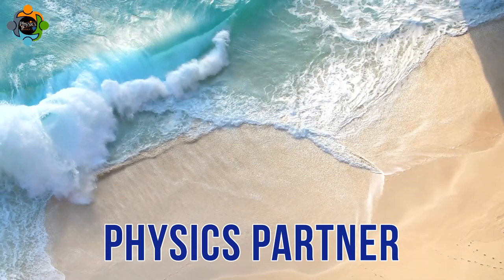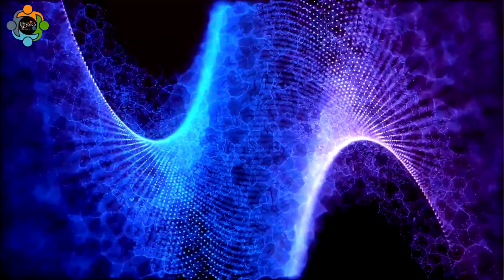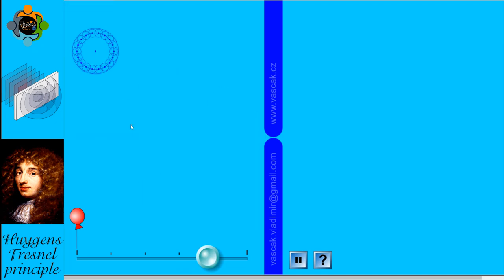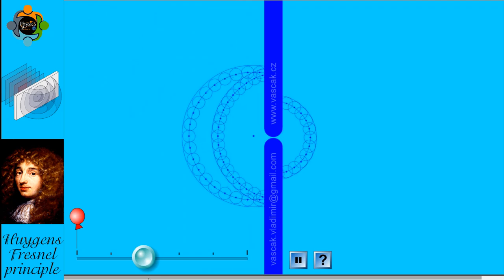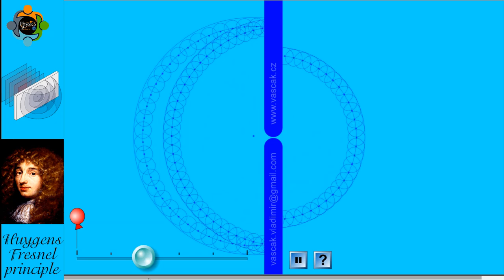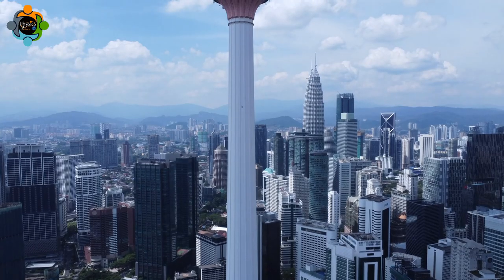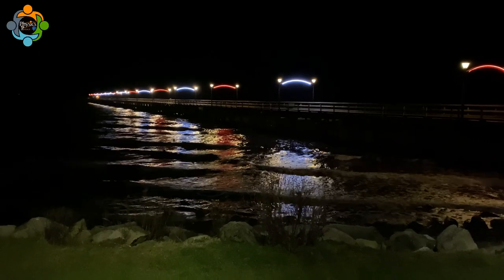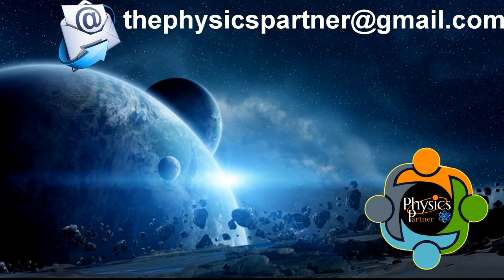Huygens–Fresnel principle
The Huygens–Fresnel principle, proposed by the Dutch mathematician, physicist, and astronomer Christiaan Huygens in 1690, is a powerful method for studying various optical phenomena. It states that all points of a wavefront of sound in a transmitting medium or of light in a vacuum or transparent medium may be regarded as new sources of wavelets that expand in every direction at a rate depending on their velocities. These wavelets recombine to produce the propagating wave front, and they are instrumental in explaining phenomena such as diffraction, reflection, and refraction. The principle implies that every point on a wavefront serves as a source of secondary wavelets, and the new wave front is the tangential surface to all the secondary wavelets. This concept has been instrumental in understanding the behavior of light during diffraction and has found applications in various fields, including atmospheric optics and antenna design. The Huygens–Fresnel principle provides valuable insights into the behavior of light during diffraction by considering each unobstructed point on a wavefront as a source of secondary spherical waves, ultimately enhancing our understanding of this phenomenon.